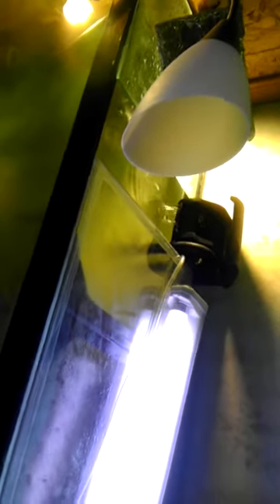Water Dragon terra and Tiger Oscar tank update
A video update of the water dragon terrarium and albino Oscar tank after a cleaning. As it turns out it is a bad idea to put lava rocks in a fish and when you try to clean your tank it makes a mess.